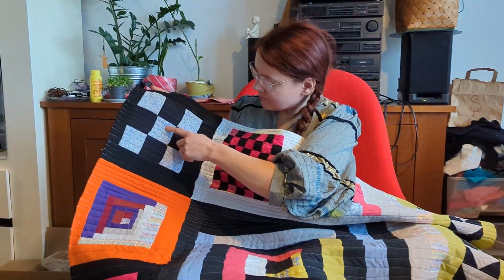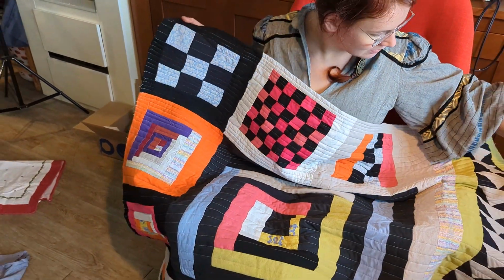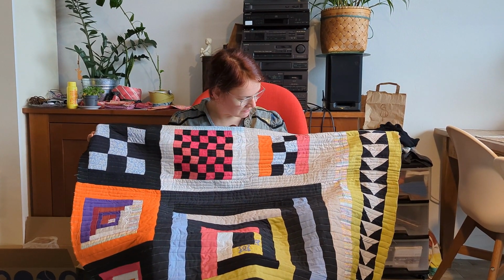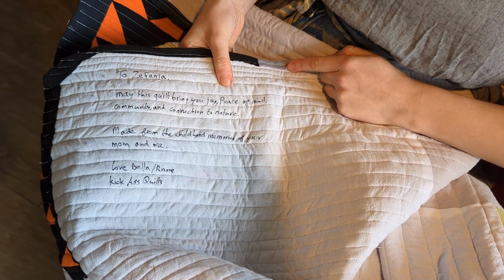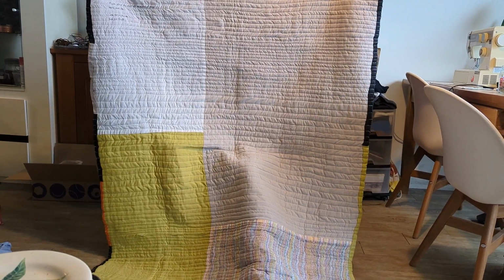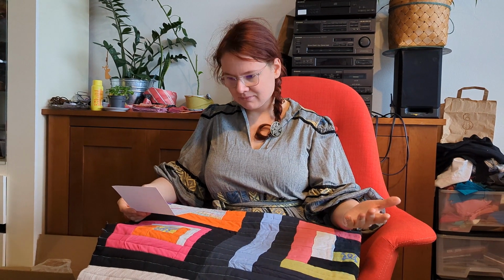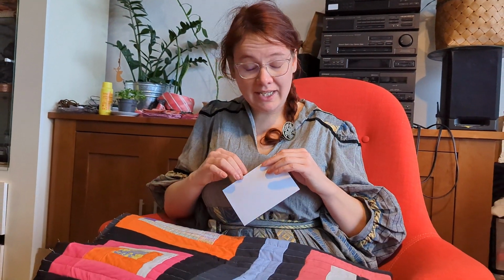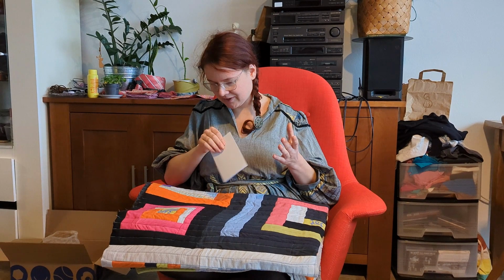A Memory Quilt to reconnect with an old friend - Quilt Chronicles Storytelling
Today I am sharing something wonderful and scary again. It's the story of the second Kick Ass Quilts lap quilt sampler I made for a little baby boy. The quilt is called 'the Redemption Quilt', because it's to show I care to two of my teenage friends that got lost.

Some parts of my past are hard for me to think about. Partly because I felt to be wrong or not valuable as a person. And feeling like that comes with a lot of shame for me. Feeling like that made me retreat from people because I had no clue how to connect. This hurt the people that did actually care about me, including myself.

That is one reason why Sustainable Quilting to me is about connection. Finding your own way to connect with yourself, the people around you and the planet.

Because we all need connection  to be human and to feel at ease. However, to connect is often very hard. Especially if you are traumatized, feel at odds with the world, or your brain works different than the norm.

Quilting has been my saviour. One reason for that is because it taught me how to connect with people. Making a quilt for someone was my way of showing I cared. Also, quilting, and especially the quilts that came from magical inspiration, showed me that I do actually care, matter, and can be part of communities, just the way I am.

And one thing I've learned on my way back to humanity is that openness about one's feelings creates connection.

It might even be able to restore connection! As I've learned from a dear old friend.

Connection is also the Magic of Quilting.

- Has Quilting helped you to connect?

'Society's Trash will be Our Treasure'